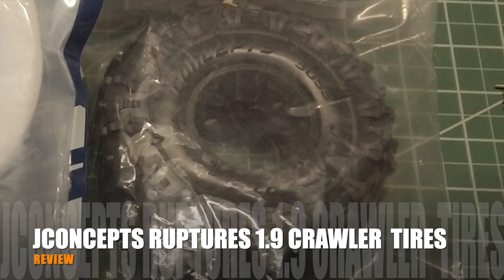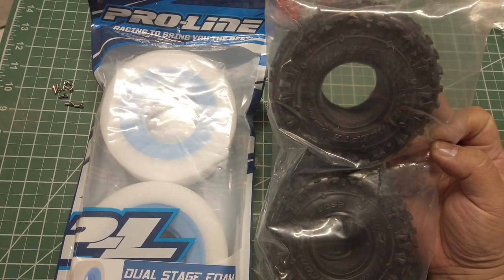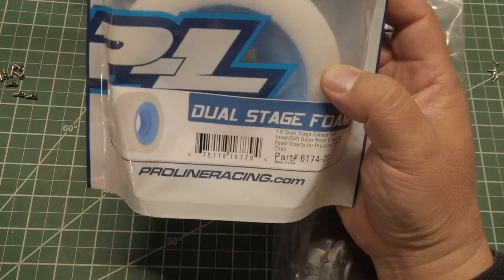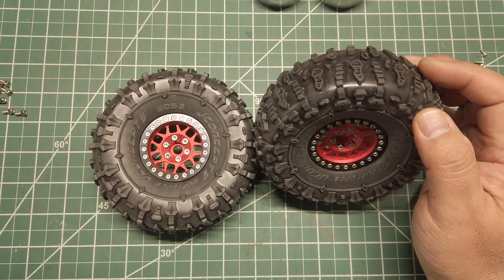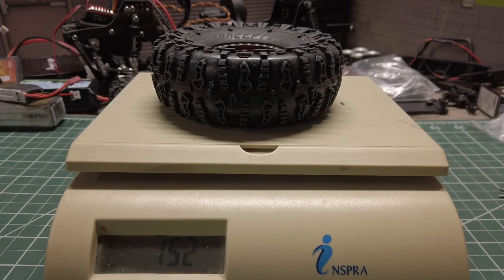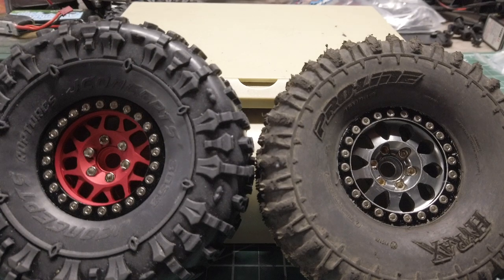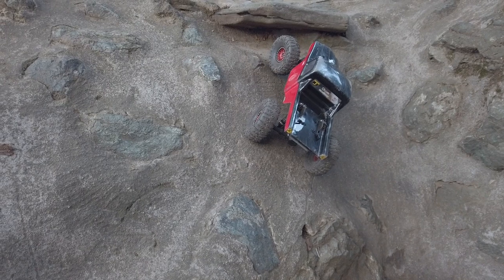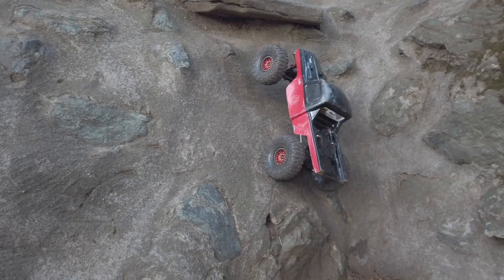JConcepts Ruptures 1.9 Crawler Tires Review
In this video, I am going to review JConcepts Ruptures 1.9 Crawler Tires in Greed Compound to see if they are any good or bad.  Recently I have noticed that quite few folks have been praising a tire from JConcepts, so I wanted to see what all the fuss was about.  Stay till the end to see to hear my thoughts on it.  So enjoy!

Follow on Instagram @bigsunghobbies

Camera Gear:
Osmo Pocket
Zhiyun Smooth 4 3-Axis Gimbal

RTR/Kit:
Element RC Enduro Sendero
Element RC Enduro Builder's Kit

Corner Weight Scale:
SkyRC Corner Weight System

Parts:
JConcepts Ruptures 1.9 Crawler Tires
Proline Dual Stage foams
Proline Hyrax 1.9" Predator tires
Crawler Innovations Lil'Nova Dual Stage 4.75" Comp Cut Inner / Softer Outer
SSD Brass Knuckles
SSD Brass Rear Axle Weights
SSD Brass Link Mounts

Electronics:
ANNIMOS 25KG Digital Servo Full Metal Gear
FlySky FS-GT3B Transmitter
FlySky FS-R6B 6ch Receiver
FlySky FS-GR3E 3ch Receiver
Hitech RDX1 AC/DC Battery Charger
Hobbywing WP 1080 Brushed Crawler ESC
Power HD WP-23KG WP High Torque Metal Servo

Tools:
AKA Products Nut Driver AKA44004 - h
MIP Metric Hex Wrench Set MIP9502
MIP Metric Speed Tip Set MIP9512
Bob Smith Industries Blue Thread Locker
Bob Smith Industries BSI-130 Tire Glue
Colcase Fireproof Lipo Safe Bag
DerBlue 2pcs Fireproof Lipo Battery Safe Bag
Duratrax Shock Stand
Excel Curved Lexan Scissors, 5-1/2in
Loctite Blue Threadlocker Stick
Needle Nose Pliers with Side Cutter, 5in
Noleen SF3 Grease
ProTek RC Shock Pliers
Team Associated 5422 30W Shock Oil
Team Losi Racing Turnbuckle Wrench
US Art Supply 18"x24" Rubber R/C Work mat
Versachem Brake Caliper Grease

*Notice: Some of our articles, videos and descriptions may contain affiliate links, which means that if you click on one of the product links, BigSung Hobbies may receive a small commission. This helps support the website and social media channels and allows BigSung Hobbies to continue to produce content. Thank you for your support!